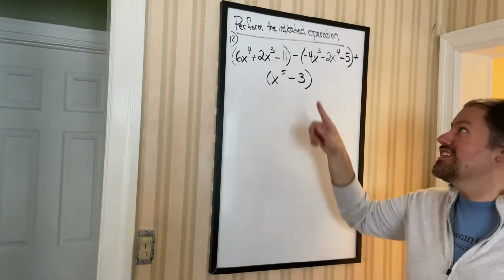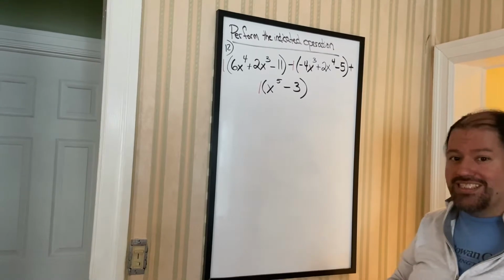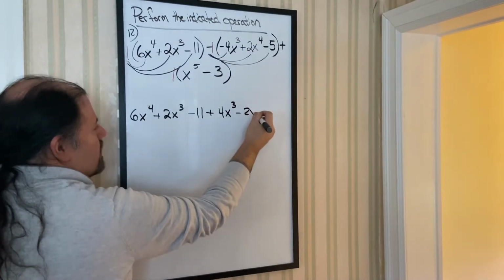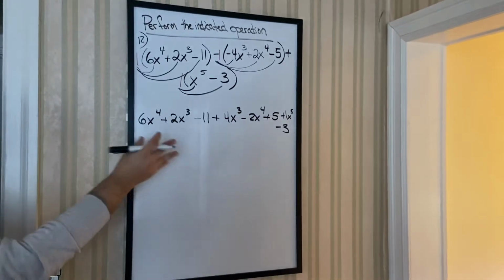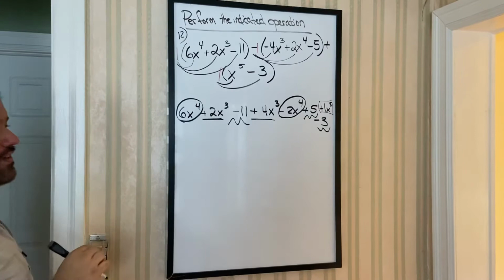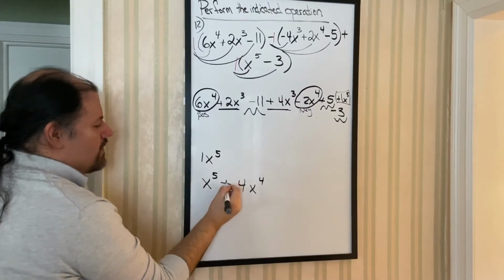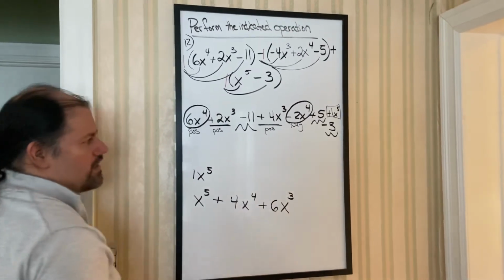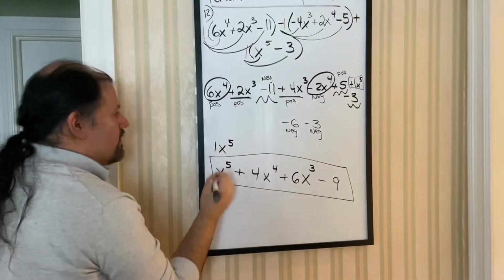Unit 3, question 12